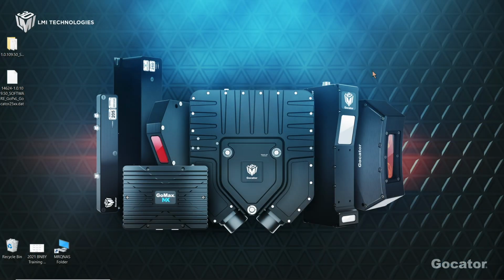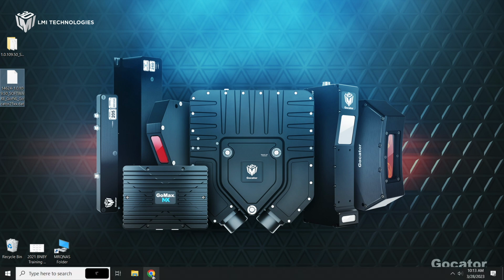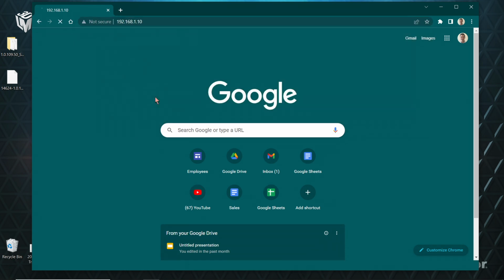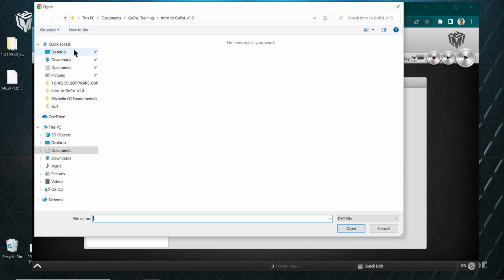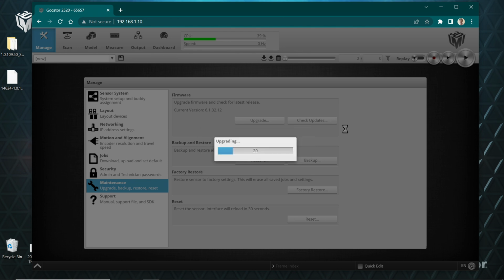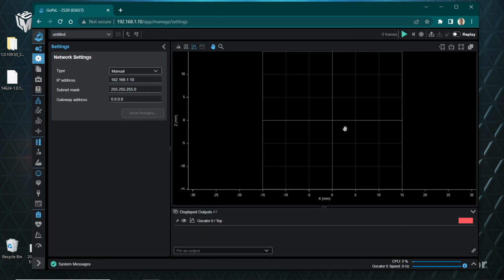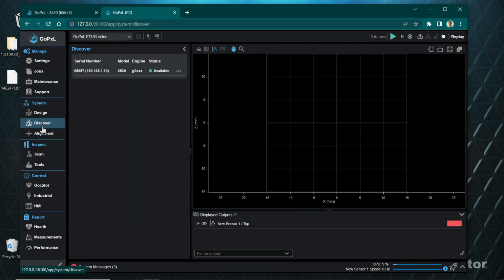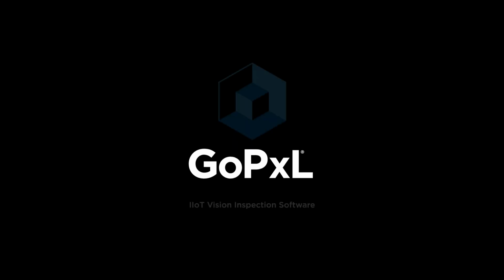Upgrading Your Sensor to GoPxL - Walk Through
GoPxL® is our latest software for creating end-to-end, web-based, inline measurement and inspection solutions deployed on a Gocator® 3D Smart Sensor.

Vision engineers can use GoPxL® to solve a wide range of industrial inspection tasks leveraging a combination of on-sensor measurement filters and tools running on Gocator’s industry-leading laser, snapshot, and line confocal sensors.

for the full introduction.